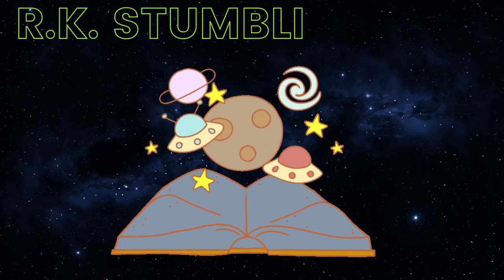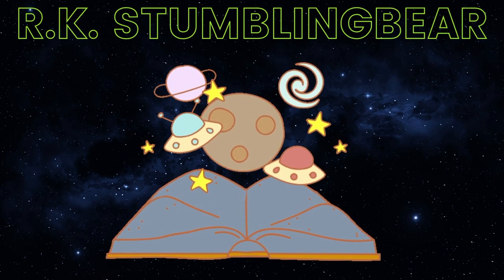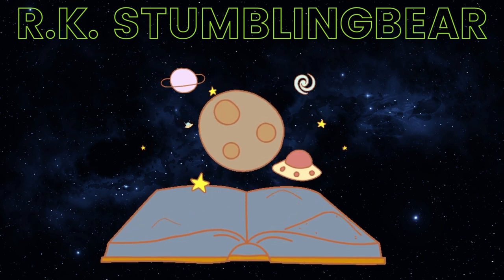Magical Readathon TBR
Here is my August TBR for G's magicalreadathon. This is one of my favorite readathons to do each year. This is what hooked me onto booktube.